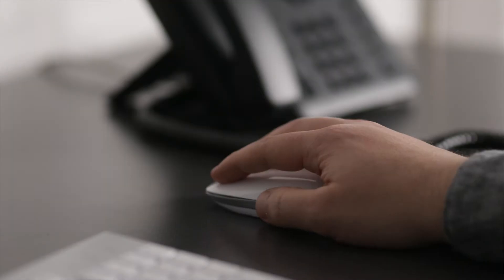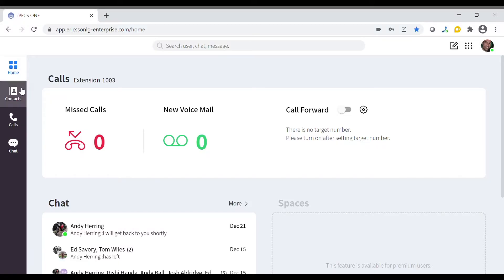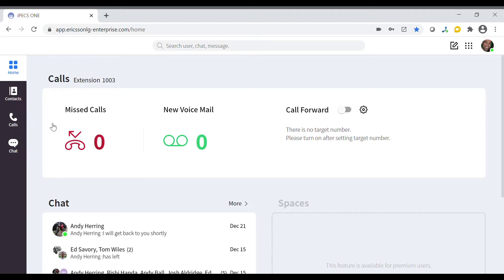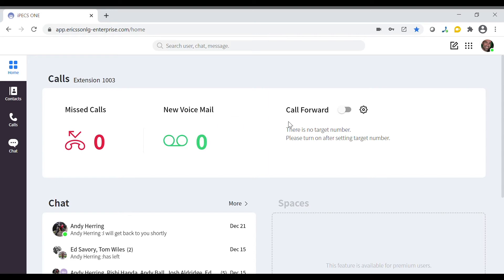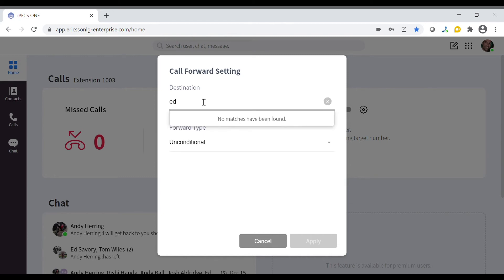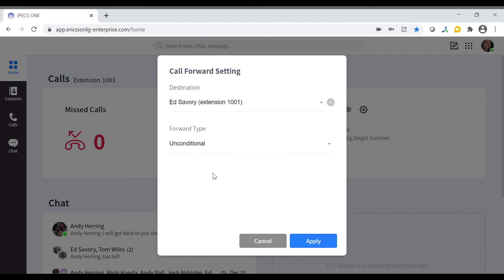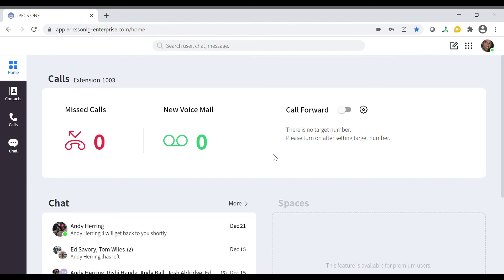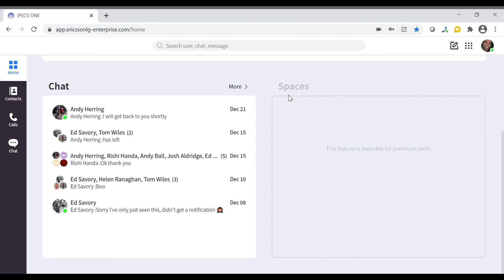iPECS ONE Desktop: Homescreen Overview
This video will provide an overview of the homescreen on iPECS ONE Desktop on Google Chrome.